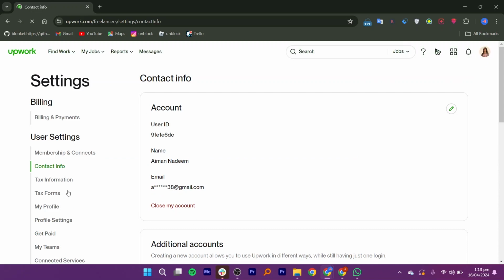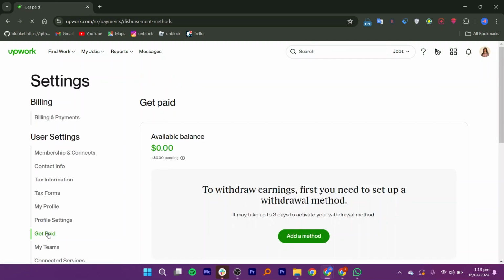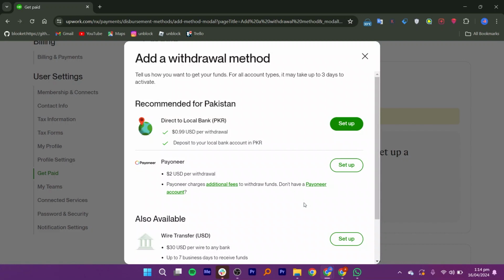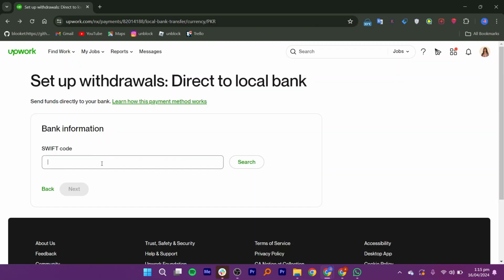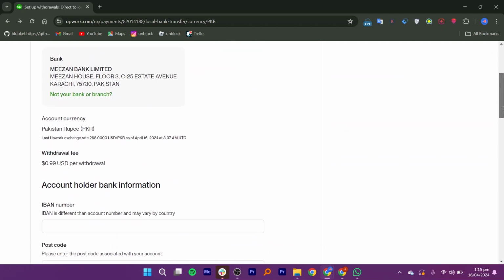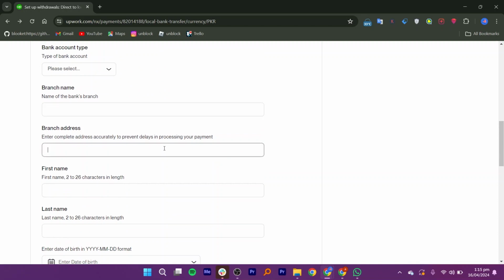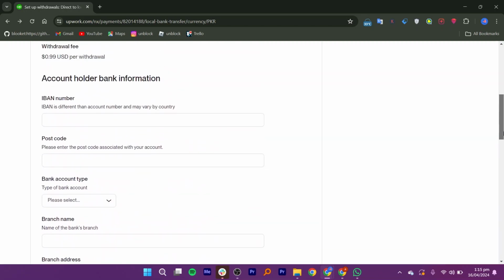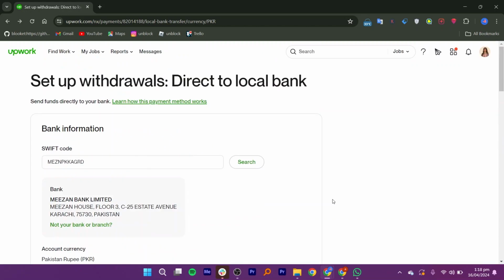HOW TO ADD BANK ACCOUNT IN UPWORK